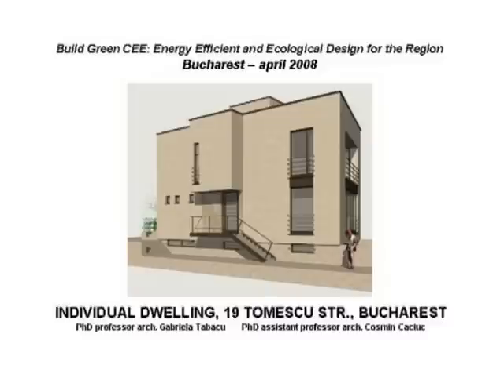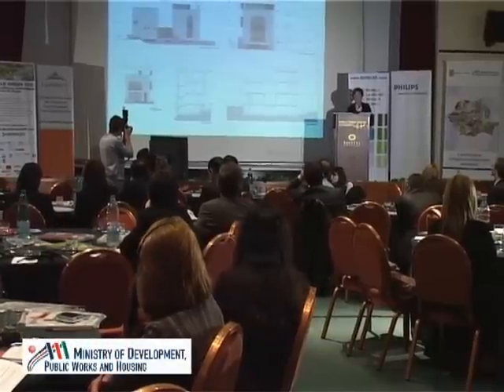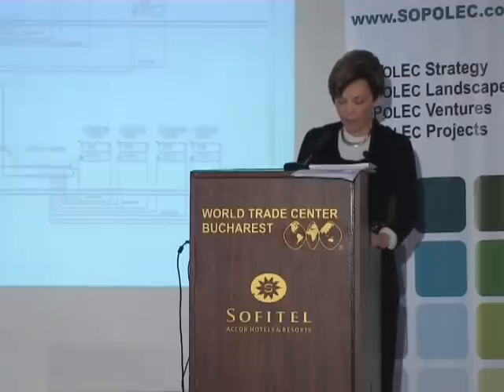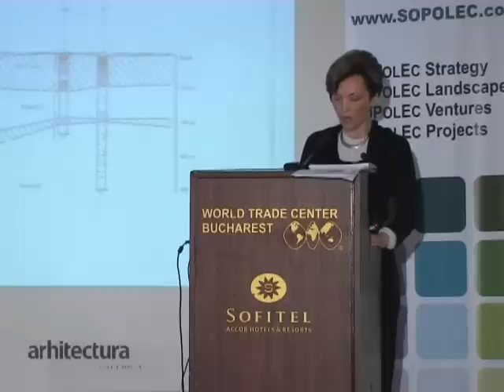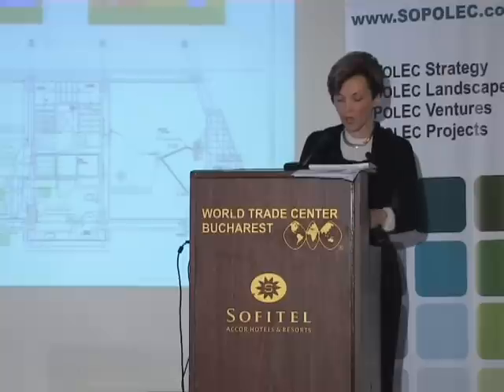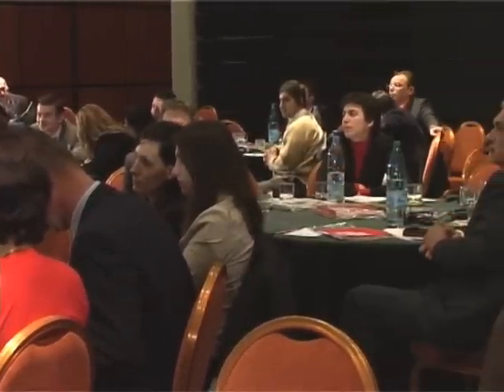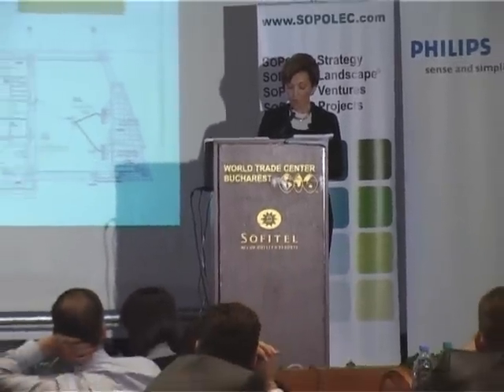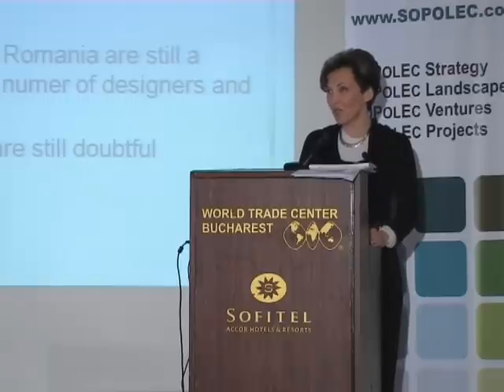Build Green CEE - Arh. Gabriela Tabacu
"Build Green CEE: Energy Efficient and Ecological Design for the Region" was organized by SOPOLEC Romania and EcoNavitas. The Ministry of Environment & Sustainable Development and the Ministry of Development, Public Works, and Housing were lead partners in the event.

The formation of the Romania Green Building Council was announced at the event. More information is available at: